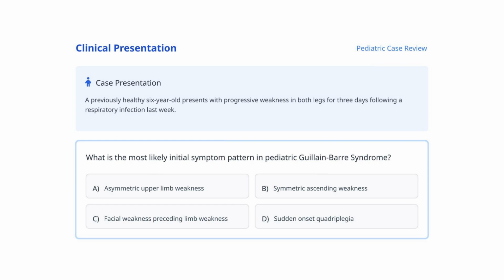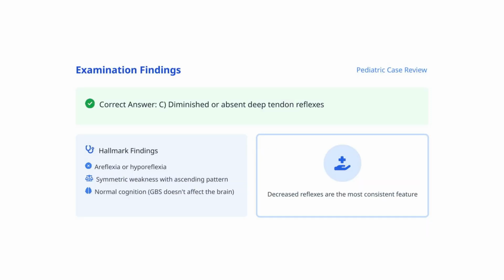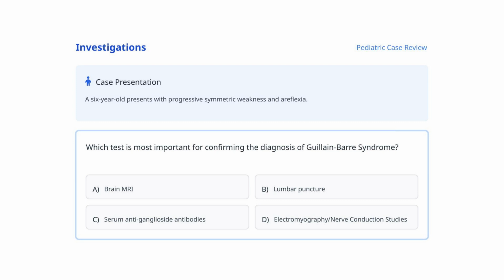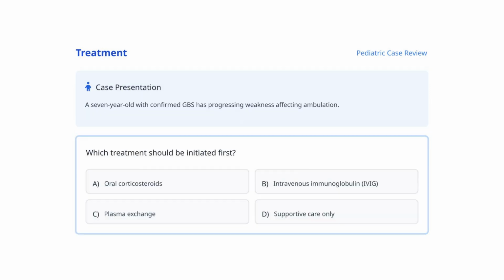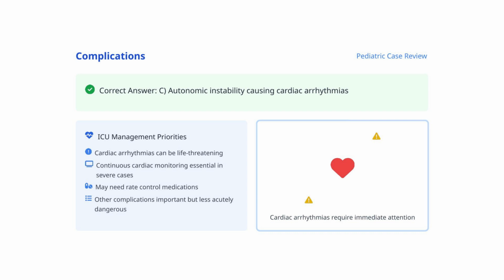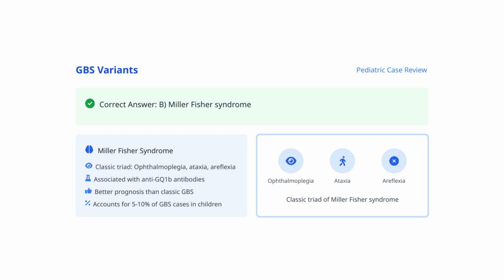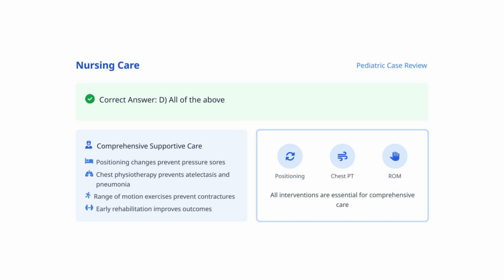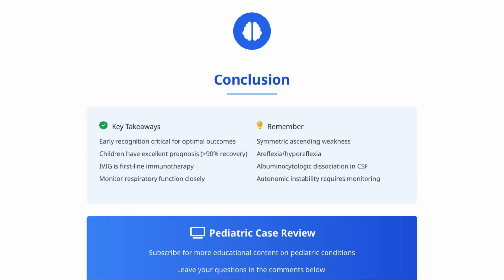Guillain Barre Syndrome in Children: Cases, Diagnosis & Treatment | Pediatric Case Review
In this lecture, we explore **Guillain-Barré Syndrome (GBS) in children**, focusing on its causes, case-based presentations, diagnostic approach, and management strategies. Using interactive multiple-choice questions, this video will help you strengthen your understanding of how to recognize and manage this important neurological disorder in pediatric patients.

What you’ll learn in this lecture:
- Typical clinical features and progression of Guillain-Barré Syndrome in children
- Key physical examination findings and diagnostic criteria
- Important investigations to confirm the diagnosis
- Evidence-based treatment options and supportive care
- Possible complications and associated conditions

This lecture is designed for pediatric residents, medical students, and healthcare professionals who want a deeper, clinically oriented understanding of GBS in children.

If you have any questions or topics you’d like to see covered, please leave them in the comments below!